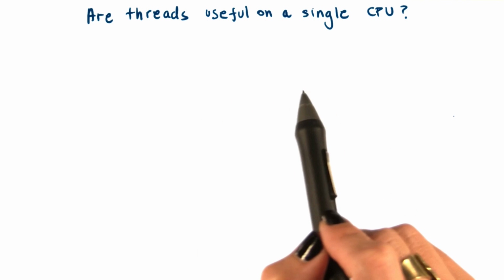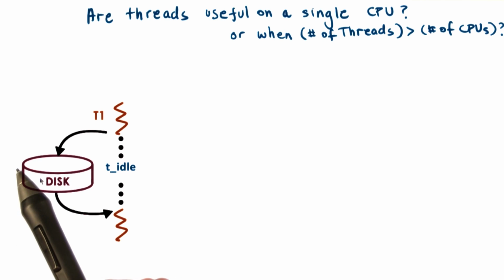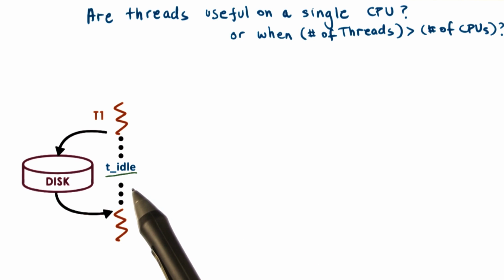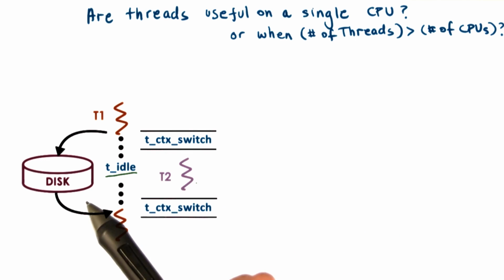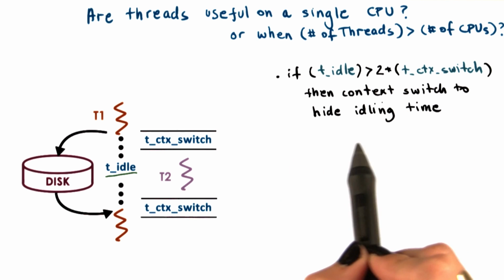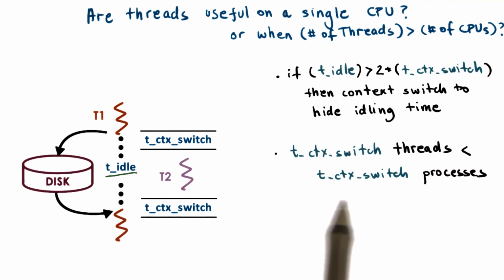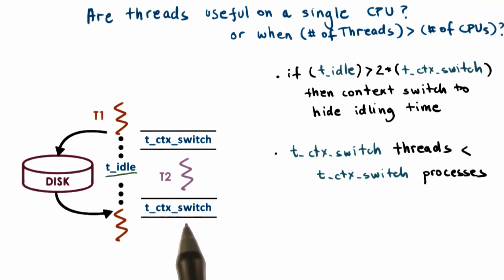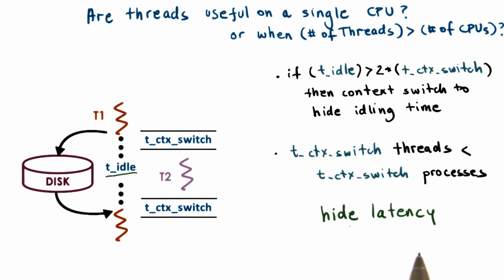Benefits of Multithreading: Single CPU